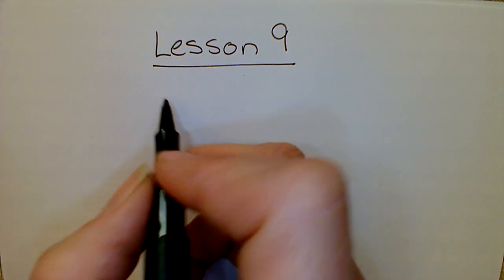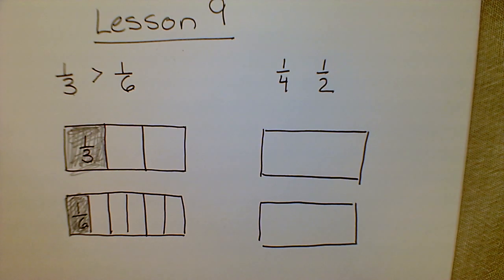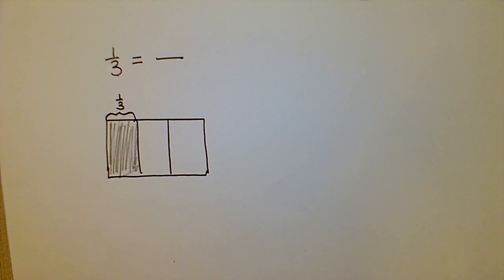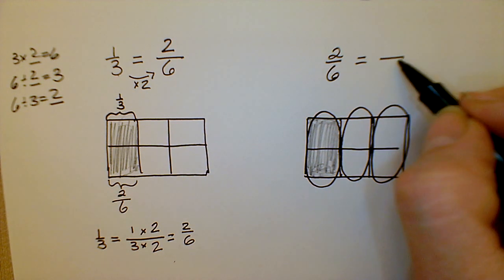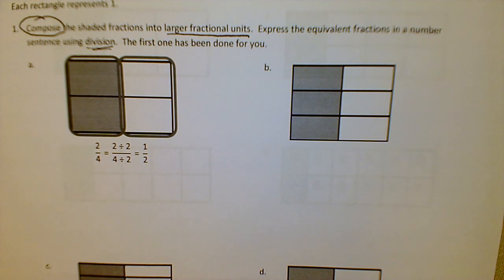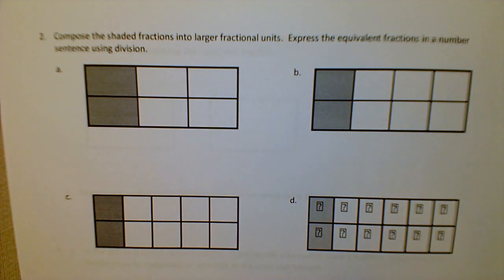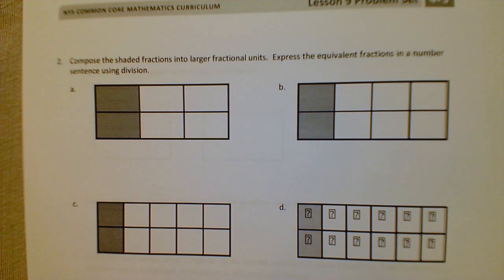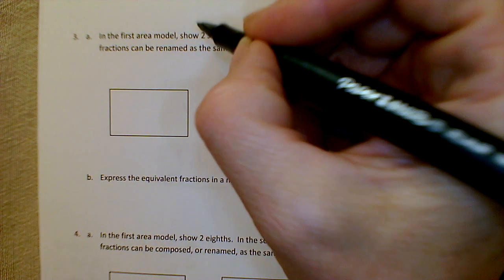Dr. C explains Lesson 9 (Grade 4 Module 5) from EngageNY Composing fractions into larger units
Dr. C explains Lesson 9 from EngageNY (Grade 4 Module 5).  In this lesson, there is a brief introduction explaining how the size of a fractional unit changes in relation to the denominator or number of total units.  Then, Dr. C explains how to compose fractions into larger units.